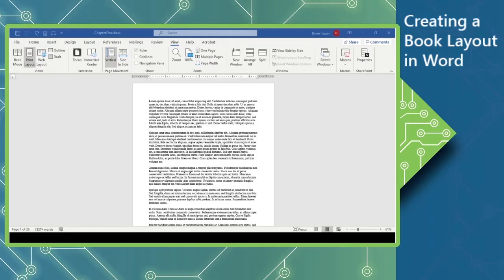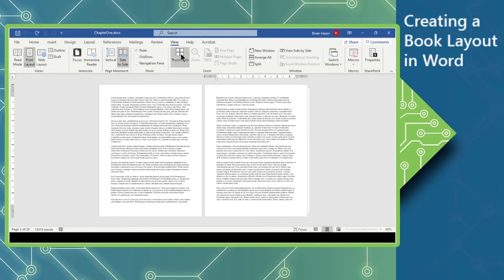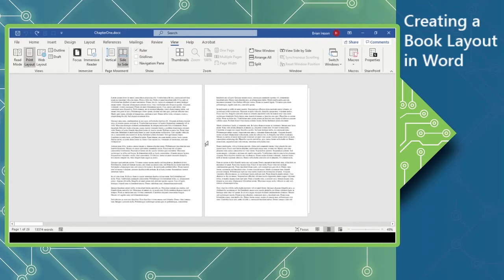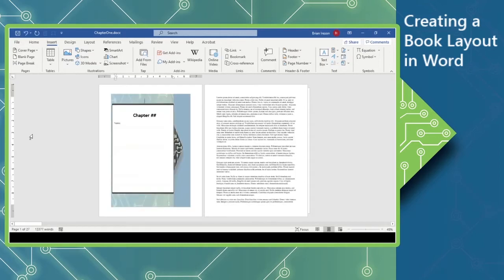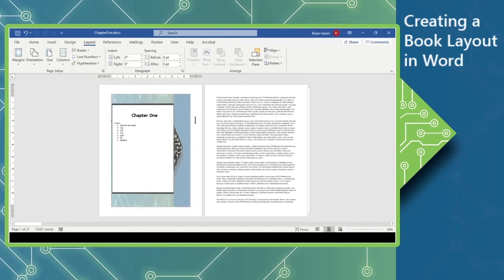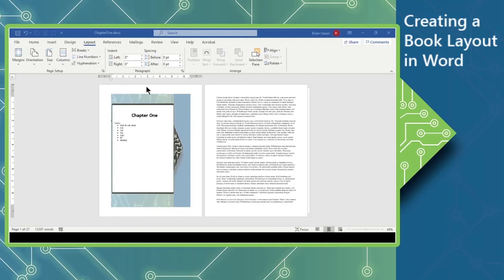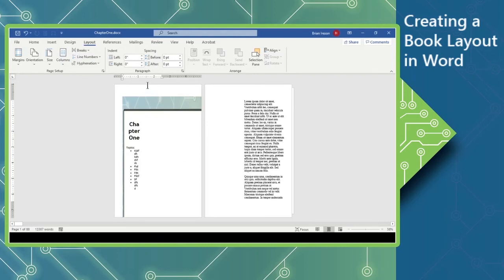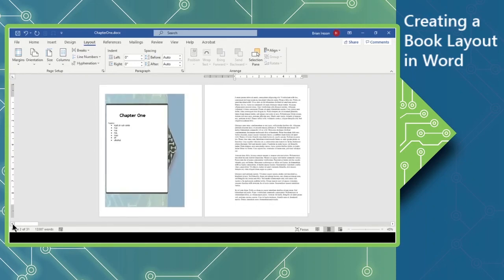Creating a Book Layout in Microsoft Word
This tutorial goes over how to enable and view book layouts in Word.